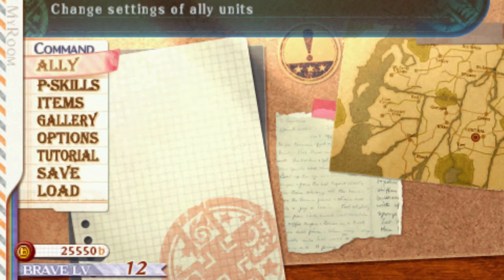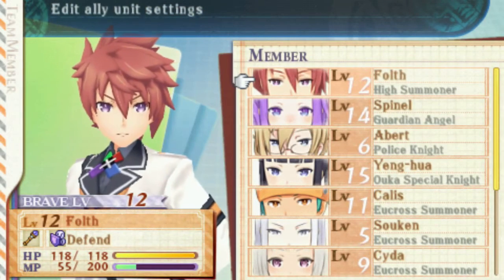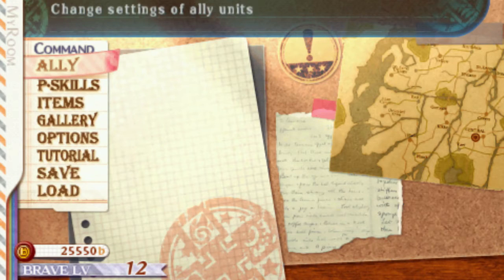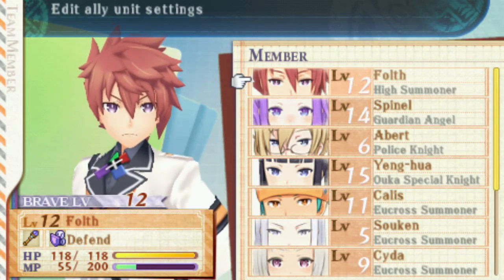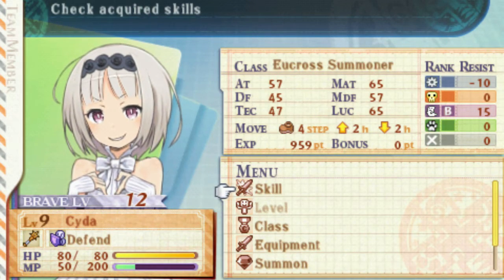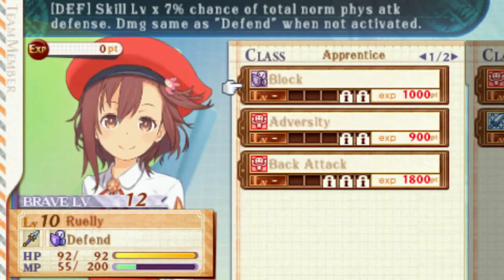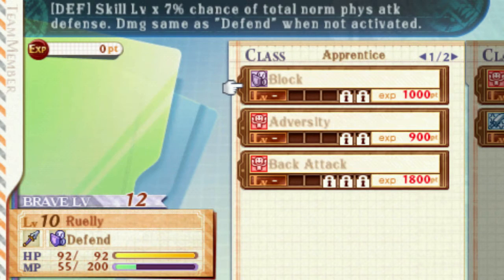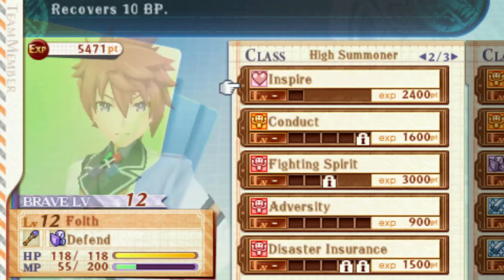Summon Night 5 Vita: Acquire Skill Crash Fix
This is the way to stop the "FsFont.cpp(288) : EntStr()
entry over" crash when trying to unlock new skills. Their explanation in writing:
-Choose Cyda to open up her menu.
-Press the Select Button on the Vita to change her 3D picture to 2D.
-Press Skill then Acquire Skill and the tutorial will appear.
-After this, the crash will no longer occur on any character, regardless of 3D or 2D portrait!
Huge thanks to those two, this crash was driving me nuts!

I play on a Japanese Vita Slim, but I've heard others get this bug seemingly at random. I'm also on Chapter 7 at the time of this recording. I am also inside of the "Personal Room" doing this. I've never tried to unlock skills from the battle prep screen.

My thoughts to Gaijinworks: maybe the crash comes from the tutorial box being up while a 3D model is there and the game can't handle it? I saw Vic Ireland say it was an issue with the rectangles, but maybe that's what he meant? Thank you for taking note of the issue, and if you see this video, I hope you can fix it quickly!